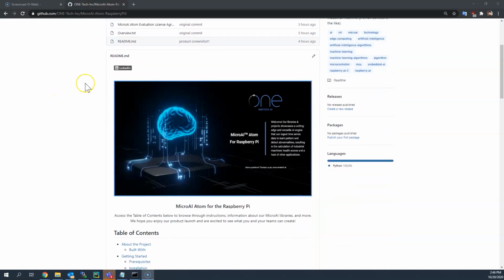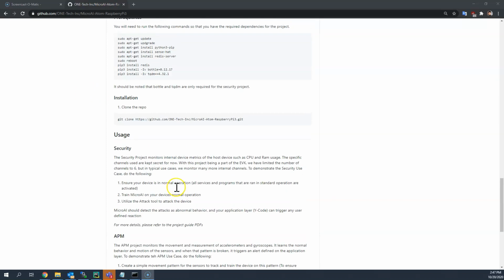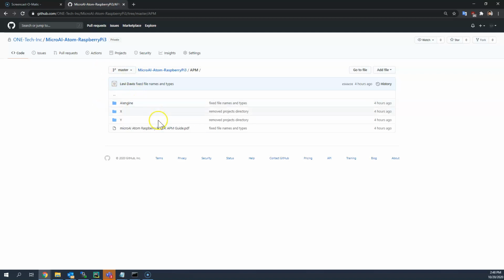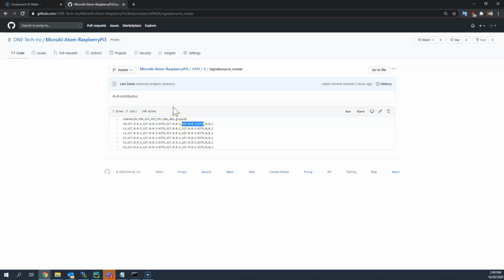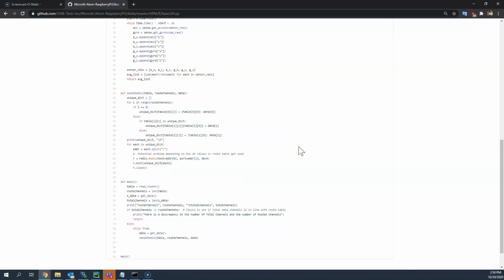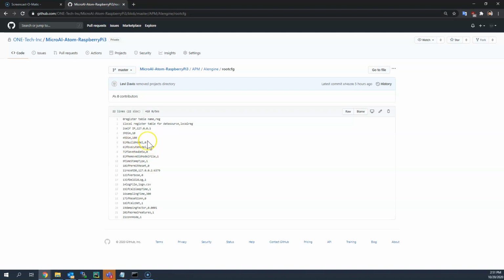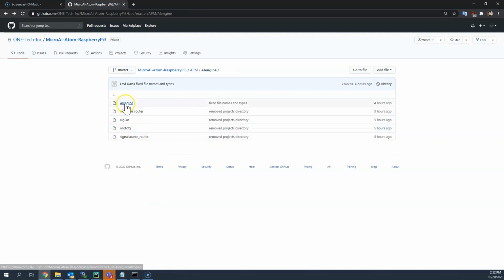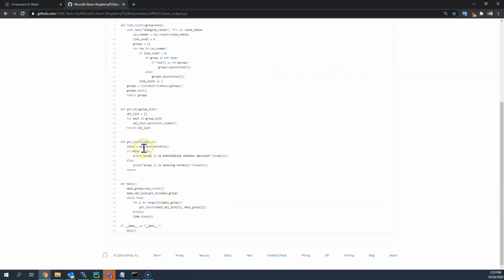MicroAI AtomML for RaspberryPi | APM Tutorial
MicroAI™ Atom for Raspberry Pi | APM Tutorial
MicroAI™: MicroAI™ is an AI engine that can operate on low power edge devices. It can learn the pattern of any and all time series data and can be used to detect anomalies or abnormalities and make one step ahead predictions/forecasts.
This Video covers MicroAI as implemented in the APM use case. APM is defined below:
APM: APM stands for asset performance management, but to put it simply, when we refer to APM what we are really saying is that we are attaching external sensors to our raspberry pi device in order to monitor activity or entity.
This video shows MicroAI™ Atom for Raspberry Pi. MicroAI™ can currently be supported on raspberry pi 3. For APM, you will need some form of outside data from sensors. We recommend using the Raspberry Pi Sense HAT.
All the environment prep assets will need to be installed on the device (raspberry pi) directly. Any asset being installed on a device other than the raspberry pi (a laptop for instance) will be specifically identified. The easiest way to get your hands on MicroAI™ and start building is to prep your environment properly by using pip. Be sure that the latest version of pip is installed (pip3), as you will be using this to install all other assets involved in the environment prep.